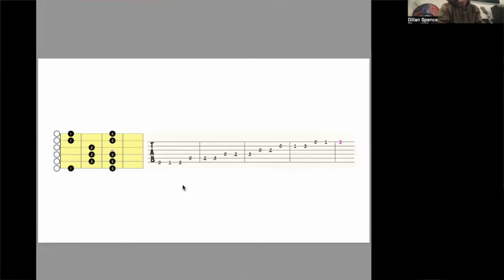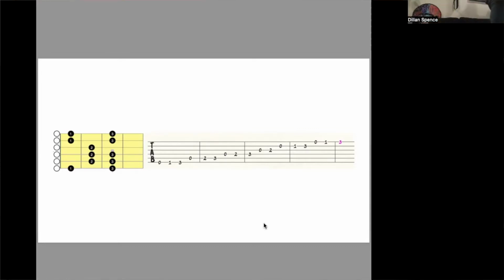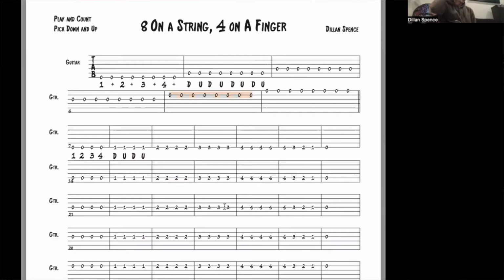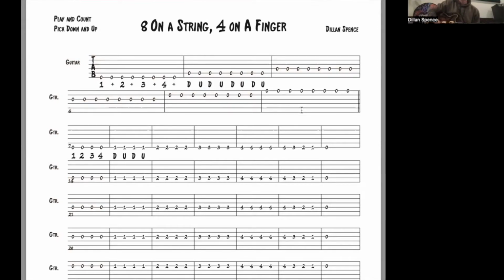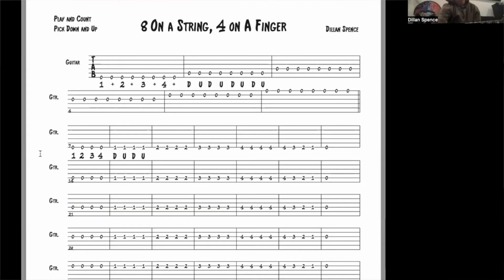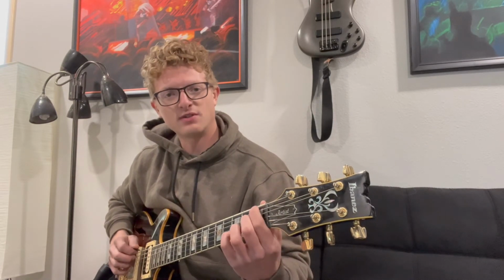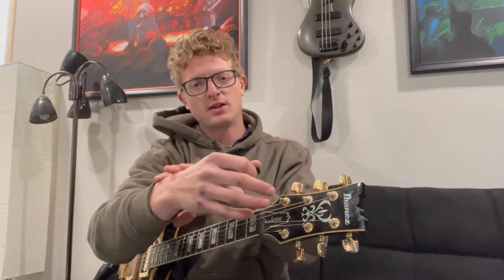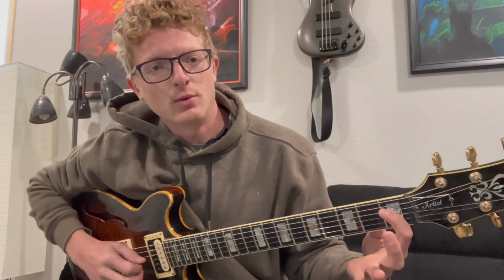Warm Up Exercise For Beginning Guitarists | Level 1 | Pluckin&Truckin Online Guitar Course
Let's start with some simple plucking exercises on one string at a time. Use the "8 on a string, 4 on a finger exercise" as a warm up. Focus on good technique (posture, hand position, holding a pick, pick down and up) when you play through this warm up. Play this first thing every time you pick up your guitar to begin developing a solid foundation. These resources will cover:
Reading Tab
Warm up exercise